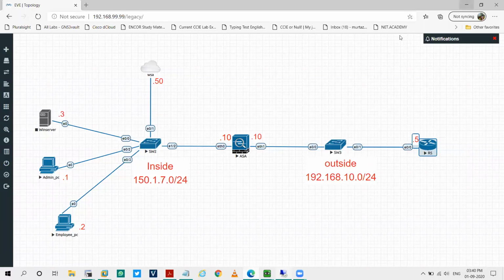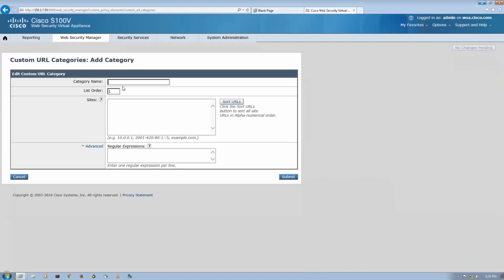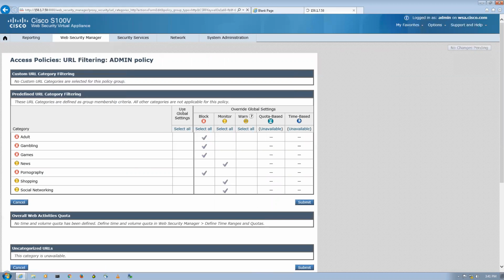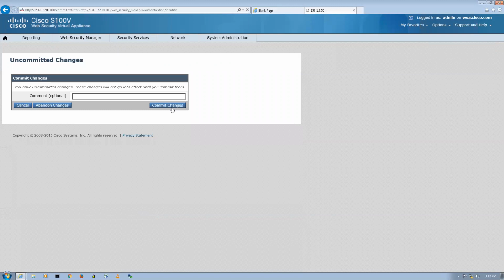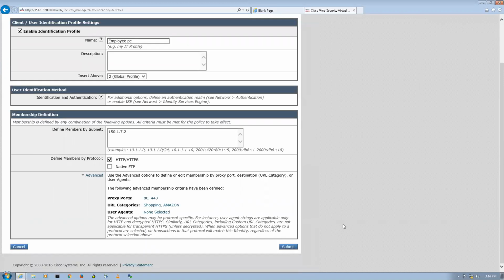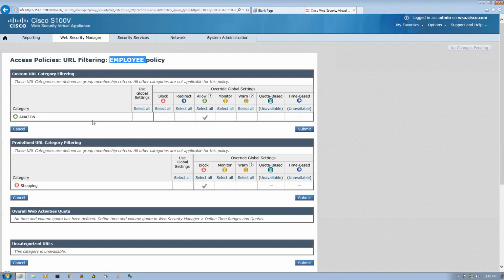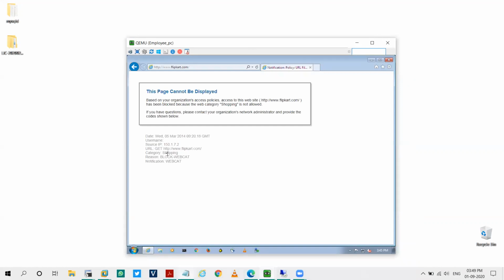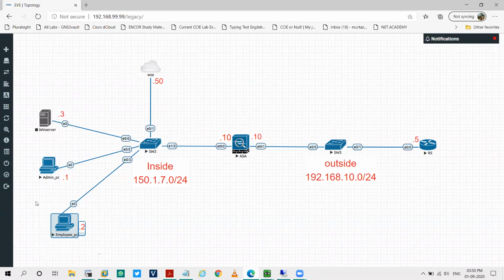Cisco WSA(Ironport) LAB :Custom URL Filtering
In this lab-focused session, we'll explore the process of setting up Custom URL Filtering on a Cisco Web Security Appliance (Ironport). Whether you're aiming to enhance your network security or just getting started with Cisco WSA, this hands-on guide will provide you with the practical insights needed to configure and manage URL filtering effectively. Perfect for network professionals and IT enthusiasts alike!

📚 Placement Programs:
CCNA + CCNP Combo

📘 Cisco Courses:
CCNA Course 200-301

🔥 Firewall Courses:
F5 LTM v13

☁️ Cloud and Security:
AWS Associate